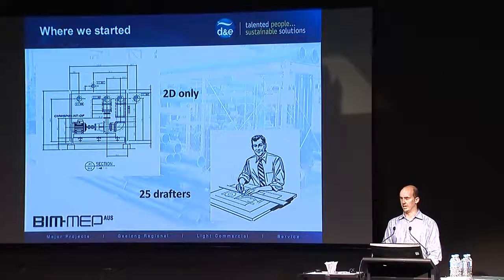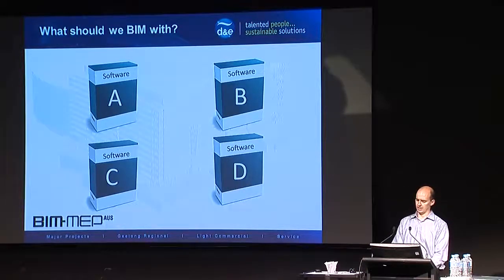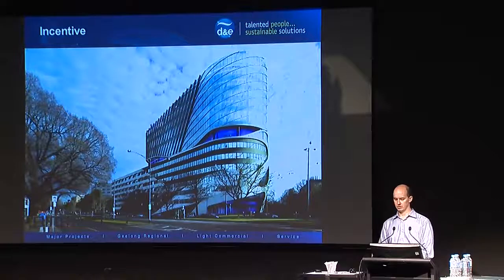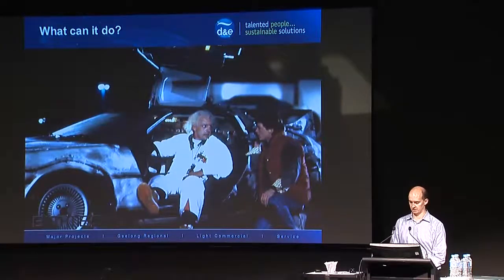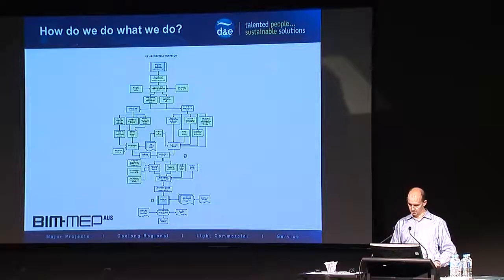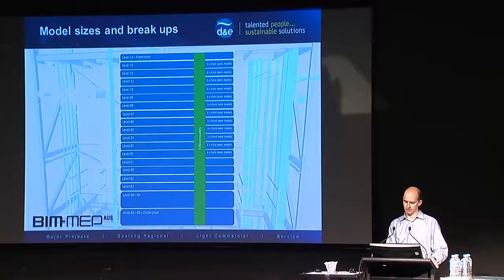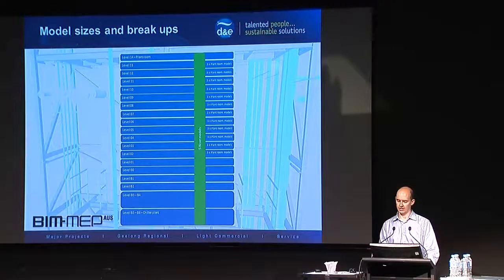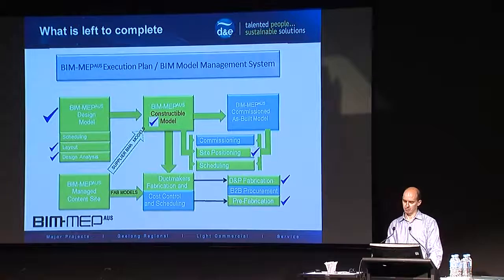2013 Construction Innovation Forum - Daniel Sullivan: Case Study 2: A Road to BIM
Case Study 2: A Road to BIM

Daniel Sullivan, Engineering Manager
D&E Air Conditioning